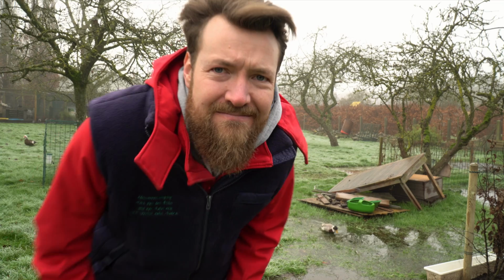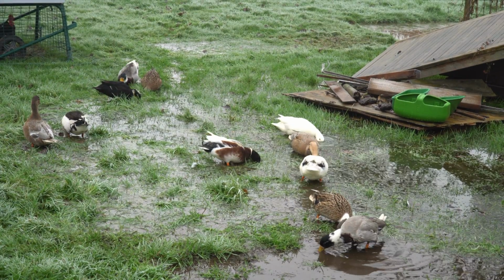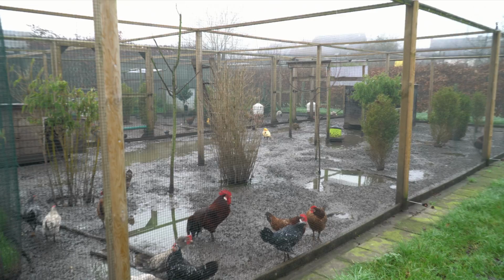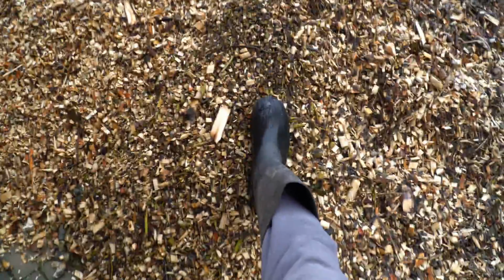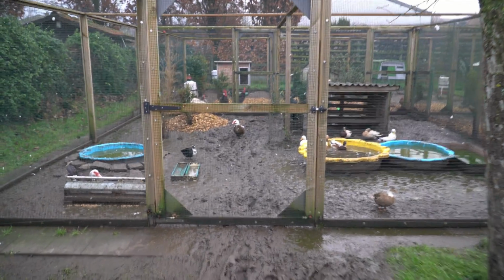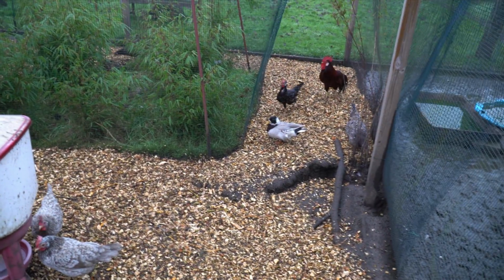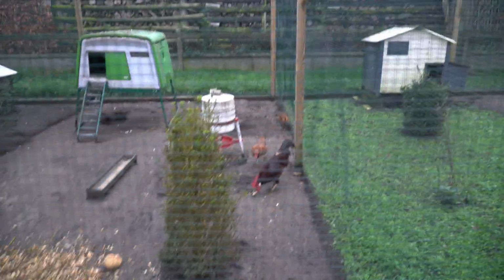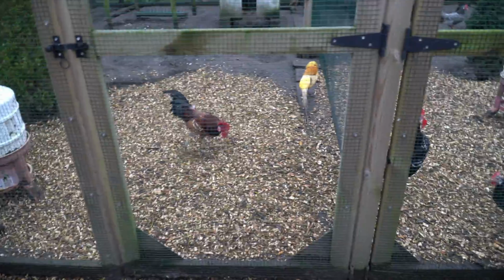How to deal with mud in your chicken coop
This time I try out wood clippings. Never used this before, so I´m curious if it will work.

Outro:
And don´t forget to like the video to help me keep my YouTube channel growing.

Earn more money online with a passive income like I do. All the information about this can be found in this e-book from Mathew

Chickens that I breed:
Ancona bantam black mottled single comb
Ancona bantam black mottled rose comb
Ancona bantam blue mottled single comb
Anncona bantam dun mottled rose comb
Ancona bantam red mottled single comb
Ancona blue mottled single comb
Ancona black mottled single comb
Ancona black mottled rose comb

Chickens that I own but don´t breed:
Araucana bantam
Naked neck bantam

Pheasants:
Golden pheasant wild and wildtype
Golden pheasant yellow

Salamanders:
Axolotl copper
Axolotl albino
Axolotl leucistic copper
Axolotl gold albino
Axolotl wildtype

Fish:
Acarichthys heckelii
Acarichthys heckelii albino
Ancistrus dolichopterus wildtype
Ancistrus dolichopterus albino
Ancistrus dolichopterus fire red
Ancistrus dolichopterus blue eyed white
Andinoacara pulcher electric blue
Botia lohachata
Lasiancistrus heteracanthus
Melanotaenia boesemani
Melanotaenia herbertaxelrodi
Melanotaenia praecox
Melanotaenia trifasciata
Melanotaenia trifasciata Habgood River
Pterophyllum scalare blue shine

Invertebrates:
Anatome helena
Neocaridina heteropoda fire red

Hamsters:
Roborovski hamster

This video was edited with Hitfilm Express.